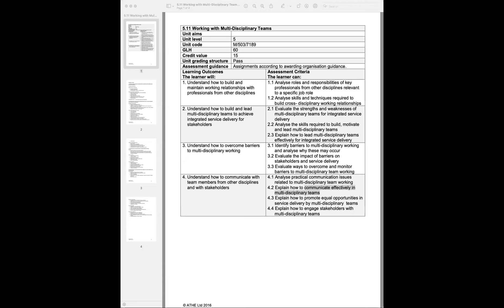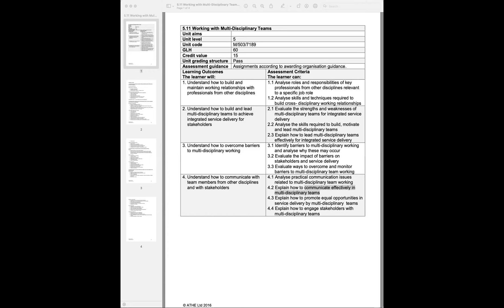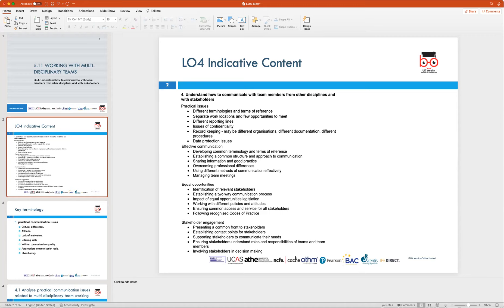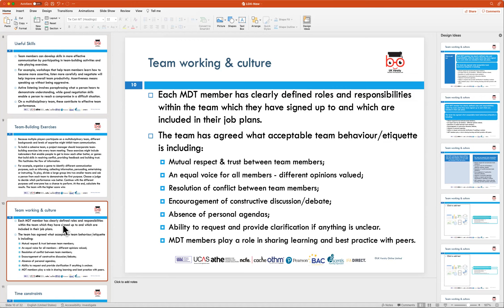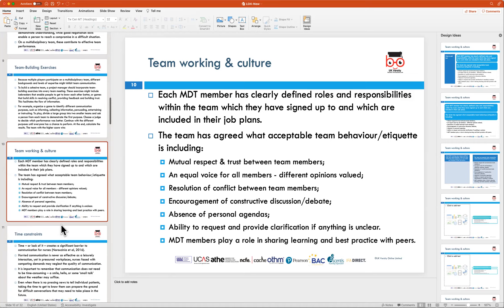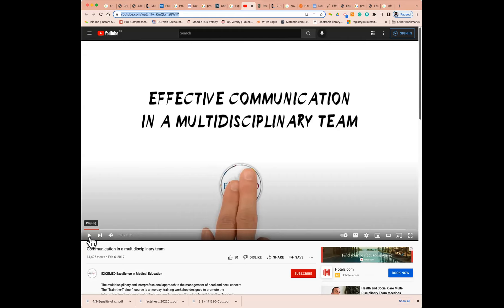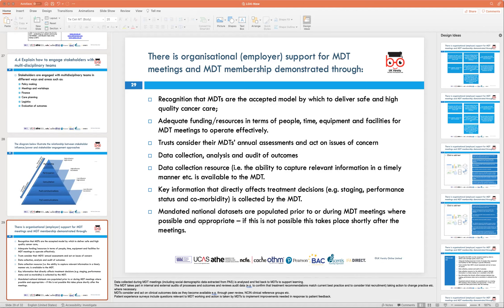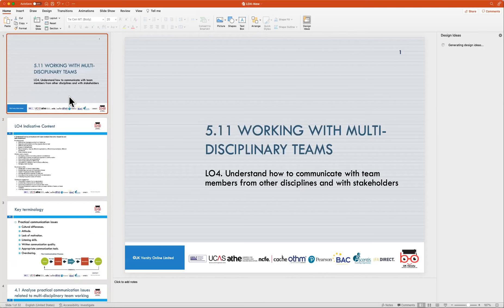5.11 Multi-Disciplinary Team - LO4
Over the years the education portfolio has expanded to include accounting, business, computing, digital marketing, human resource management, healthcare, logistics, tourism, and teaching courses. UK Versity is an accredited center for various prestigious awarding organizations, such as ATHE, Ascentis, Cache, IFA_ Direct, NCFE, OTHM, and Pearson. All courses offered to learners lead to a UK university degree or master’s qualification in the areas of business, computing, or healthcare. UK Versity Online is included in the 2018 Parliamentary Review - as one of the pioneering companies under the technology sector delivering British Education globally. In the last year, UK Versity has grown and now has a presence in the form of satellite centers in Delhi, Manchester, Malta, Malaysia, Seoul, London and Istanbul.